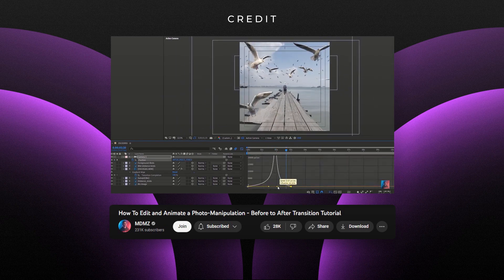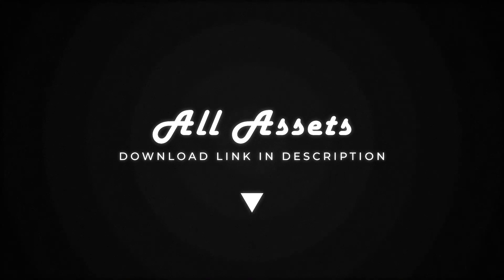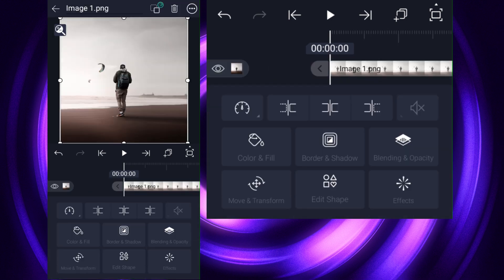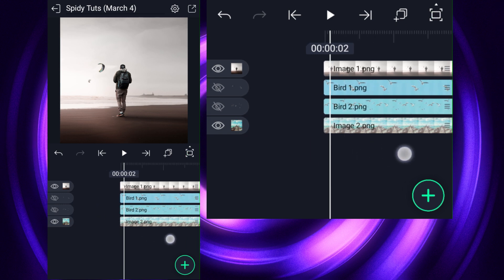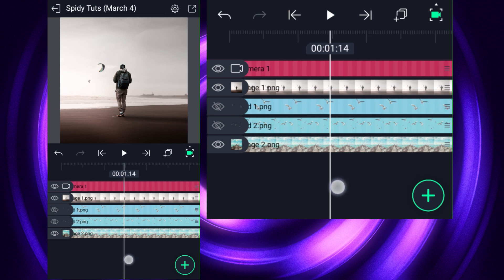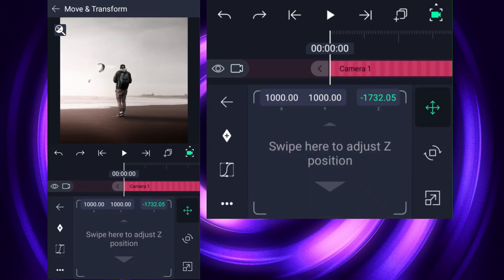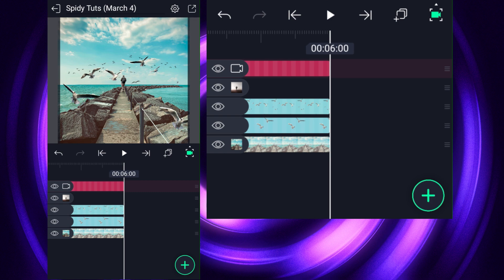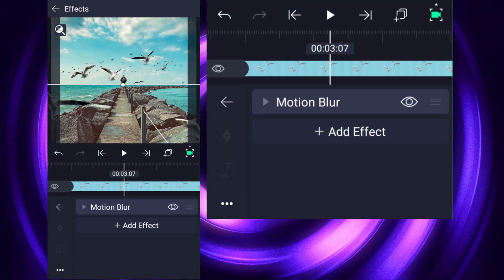Animated Post In Alight Motion ( Like AE ) | Alight Motion Transitions Tutorial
Animated Post In Alight Motion | Alight Motion Transitions Tutorial | Like After Effects... alight motion transition ideas alight motion transitions presets how to make transition in alight motion.

Alight Motion Learn And Make Part 7

Spidy Tuts